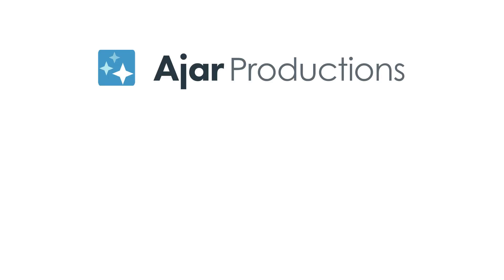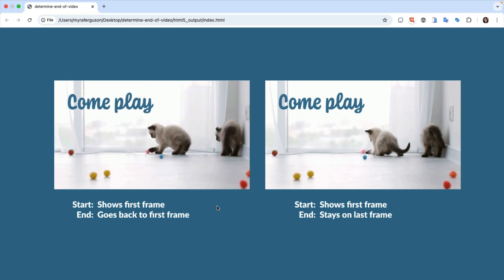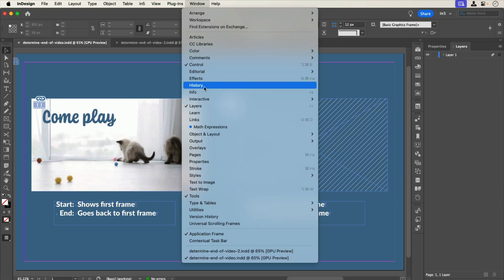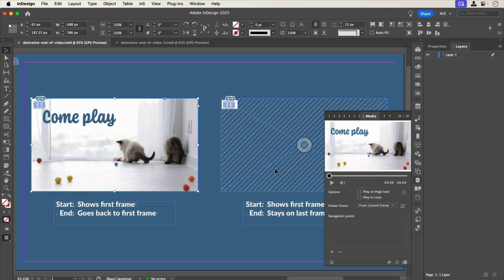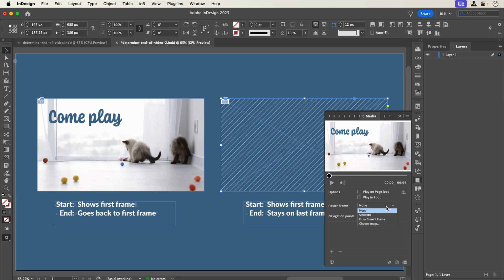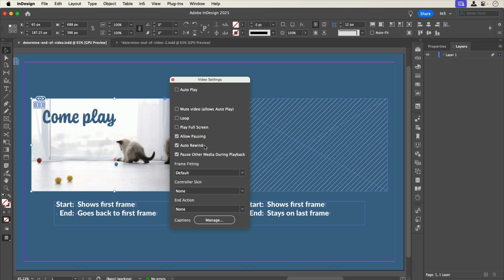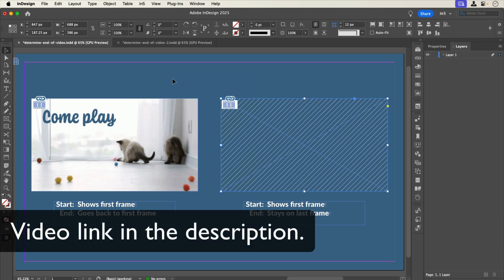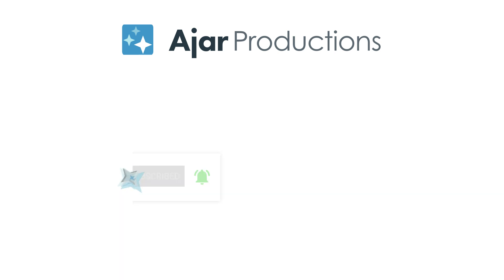How to Choose a Start and End Frame on Videos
In this video, Myra Ferguson demos how to set what shows when a video placed in InDesign and exported with in5 finishes playing. You can set it up to show the original poster frame—which she explains how to set— or you might want it to stay on the last frame of the video.